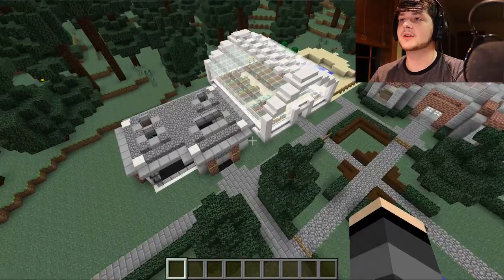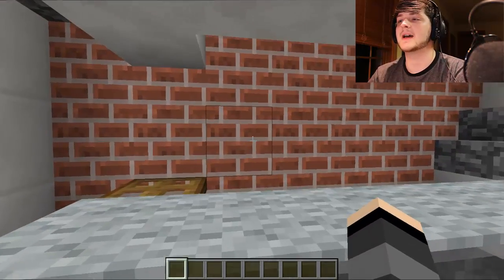Graser's Mechanic Shop!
So I hope you enjoyed and have awesome Build Ideas to leave me! Also I was introduced to a new Youtuber so that's Awesome!